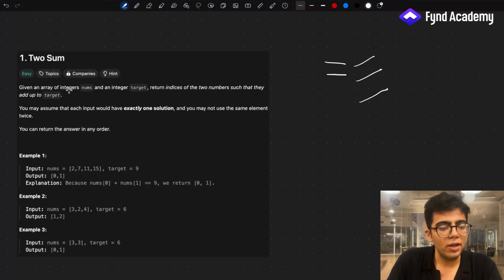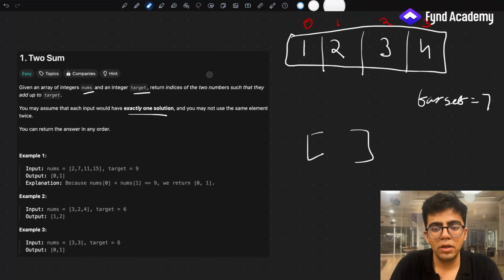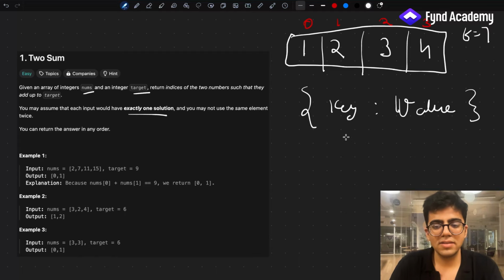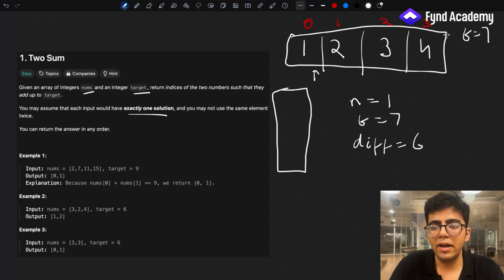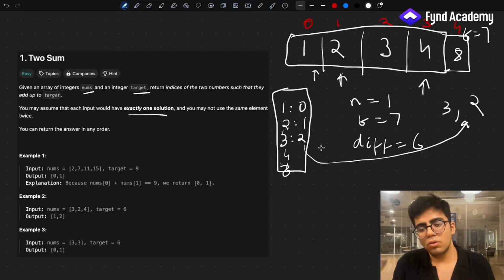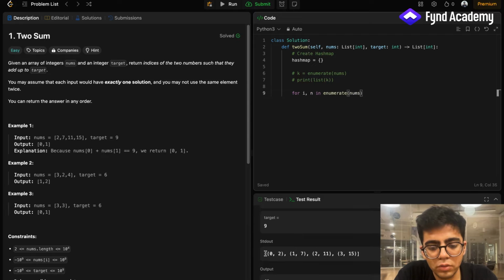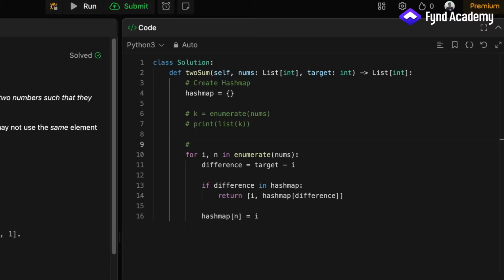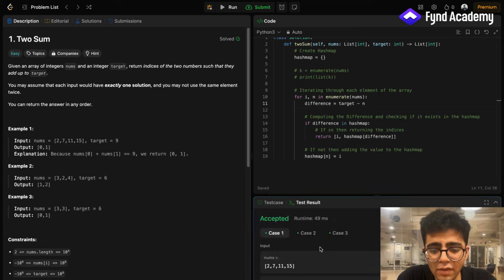Leetcode 01 - Two Sum | A Beginner's Guide on How to Approach Leetcode Problems🚀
Leetcode Solutions 01 - Two Sum | A Beginner's Guide on How to Approach Leetcode Problems🚀

Ready to tackle one of the best Leetcode problems out there? 🚀 In this video, we’re breaking down Two Sum Leetcode Problem 01, and trust us, it's the kind of challenge that gets your brain cells dancing! 💡 Whether you're just starting out or looking to sharpen your coding skills, this is THE problem to master. Let’s dive in and crack it together! 😁